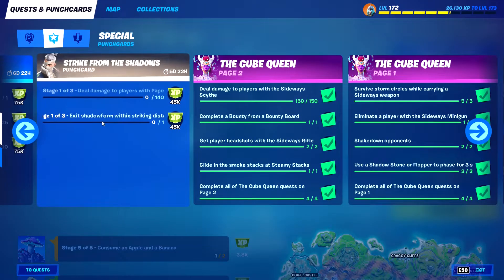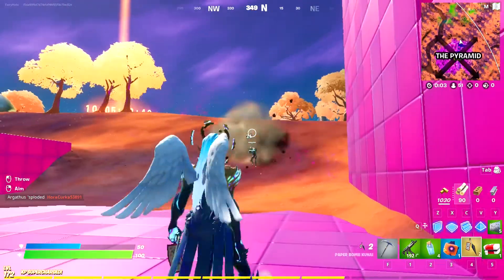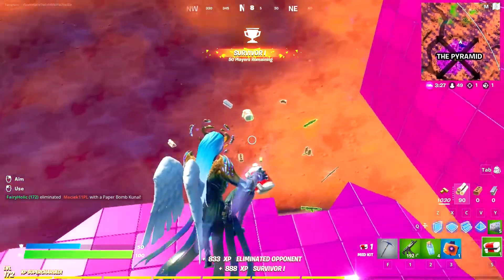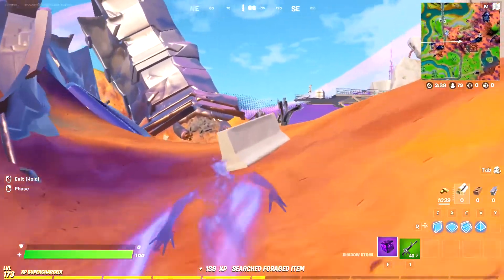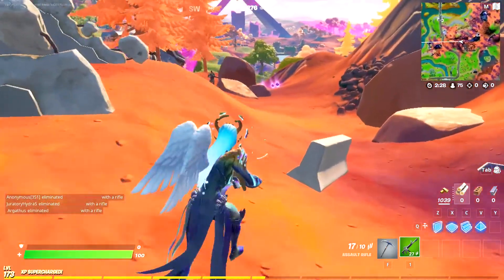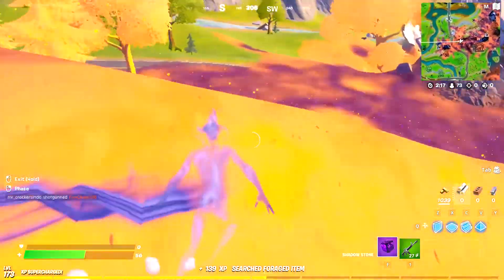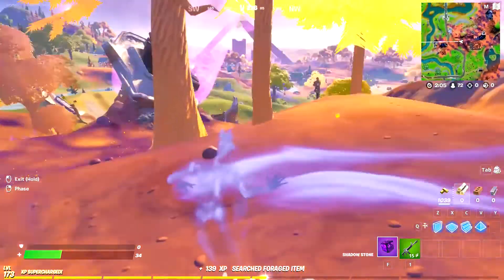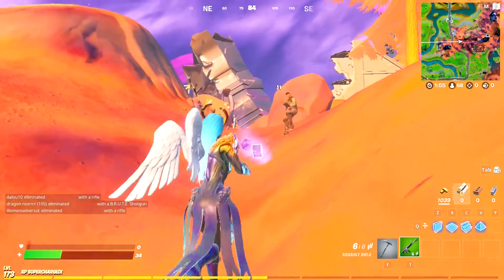Strike from the Shadows Punchcard Questline Fortnite